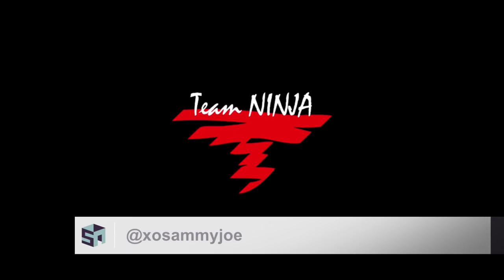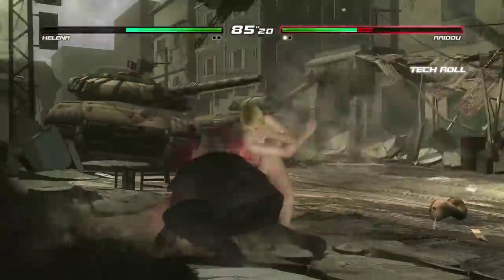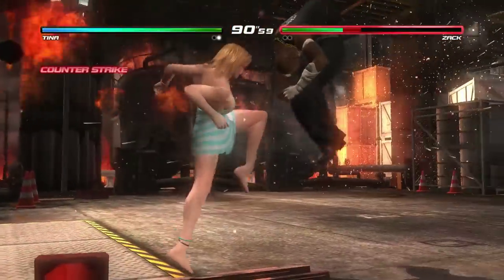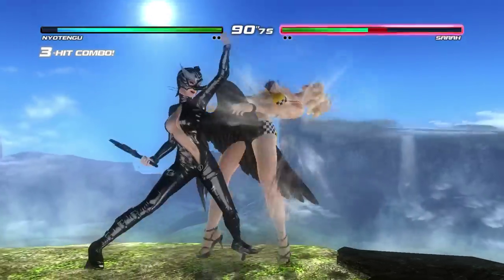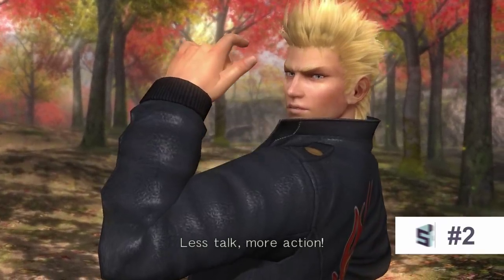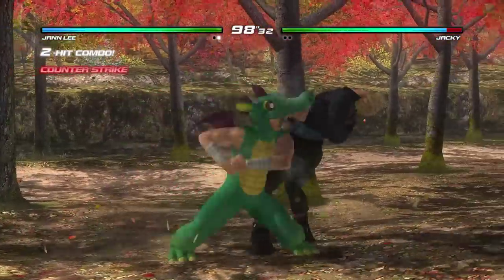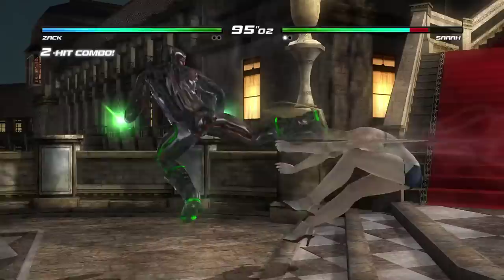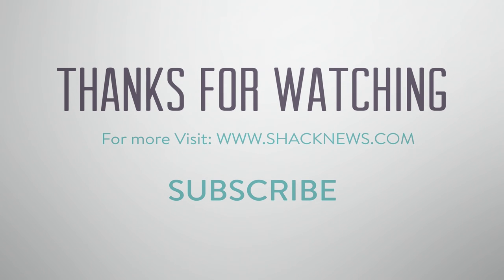Dead or Alive 5 : Last Round Top 5 Craziest Costumes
Sit down with Sam and Andrew as they go through the top 5 craziest costumes in Dead or Alive 5: Last Round!